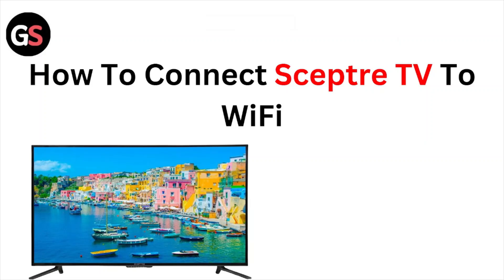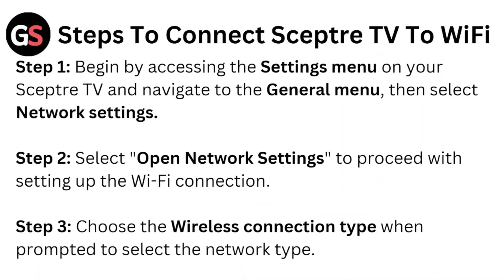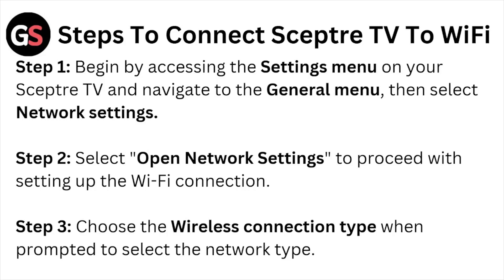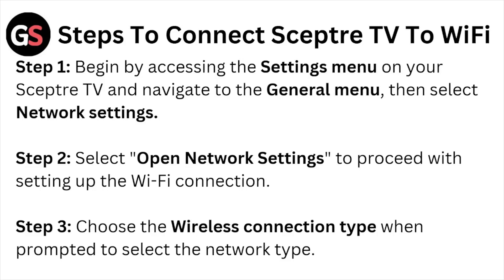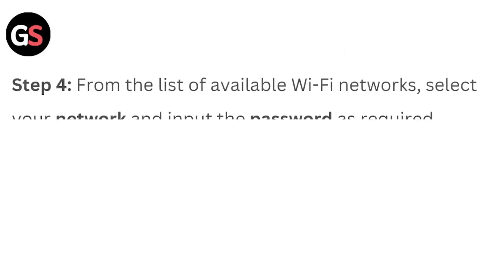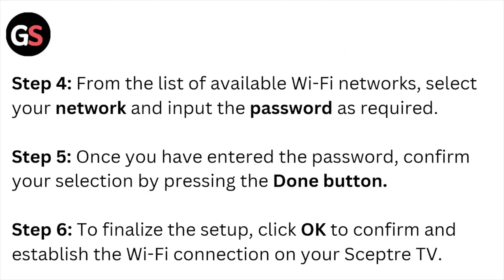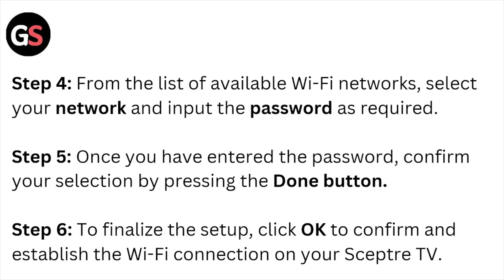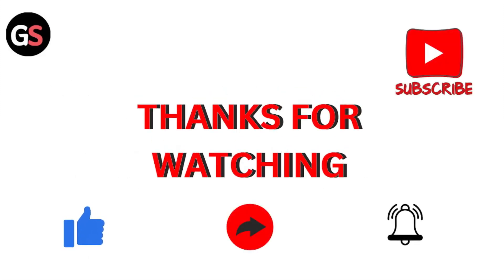How To Connect Sceptre TV To WiFi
Today, we're going to show you How To Connect Sceptre TV To WiFi.This can be helpful in various situations, such as Stream content, access apps, update firmware, use smart features, browse the web, enjoy online gaming, and connect multiple devices wirelessly.

0:00 Introduction
0:10 Steps To Connect Sceptre TV To WiFi